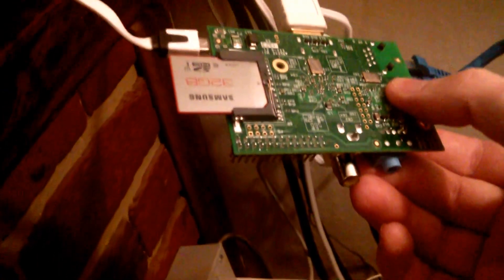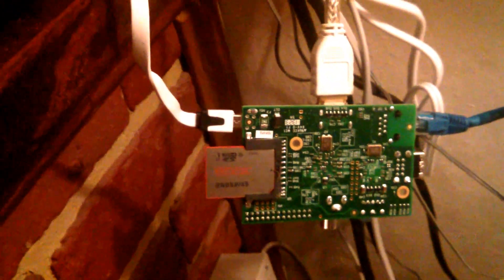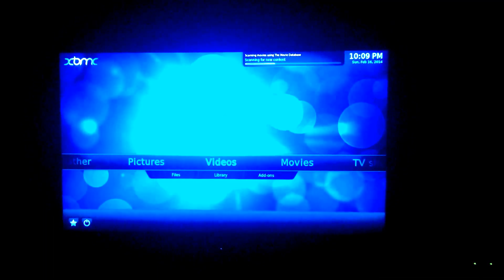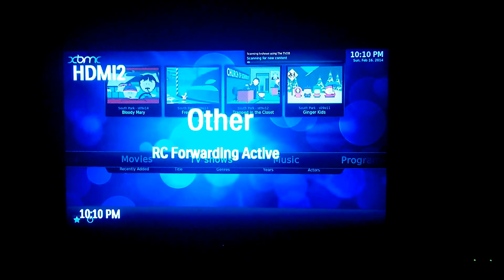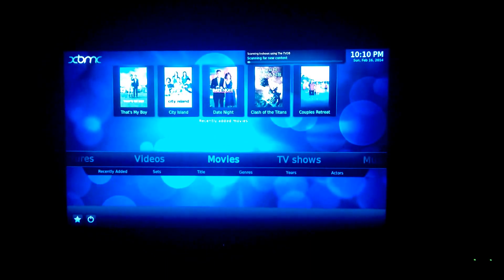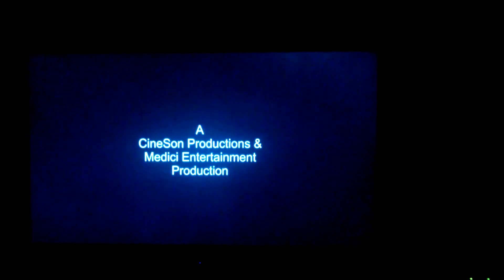XBMC on the Raspberry Pi: CEC and Yatse Control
I wanted to make a video showing off my entertainment center.  For a very reasonable price you can have a media center that is fun and simple to use.  I was able to utilize existing technology in my house to complete this.  I received the Raspberry Pi as a gift this past Christmas.  Besides some home automation, this is the best use I have found for a Raspberry Pi.

I enjoy using the tablet or phone as a remote, but I also appreciate the ease of the original television remote.  I can control everything that is connected to my television with that remote.  Everything is a different brand too.